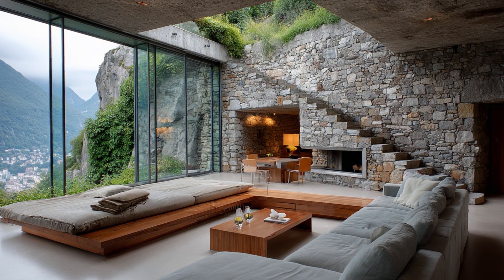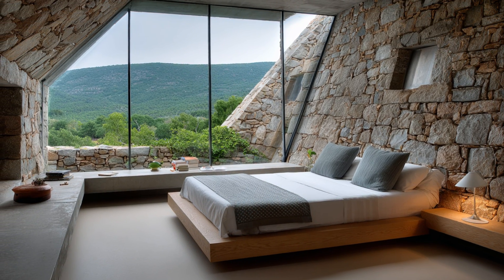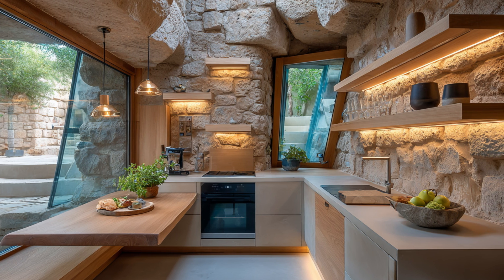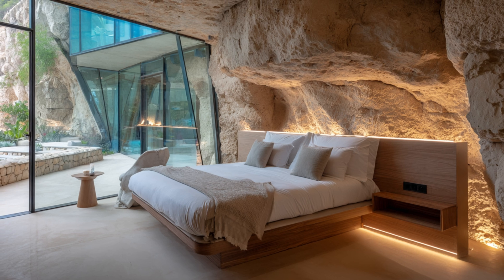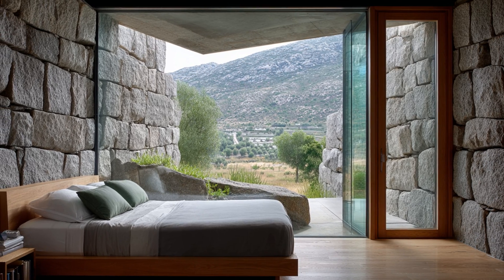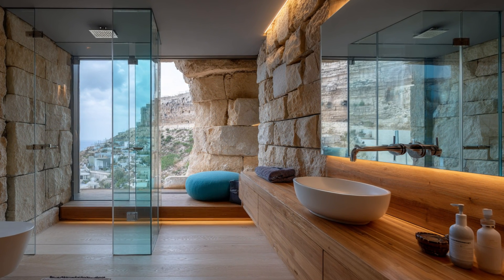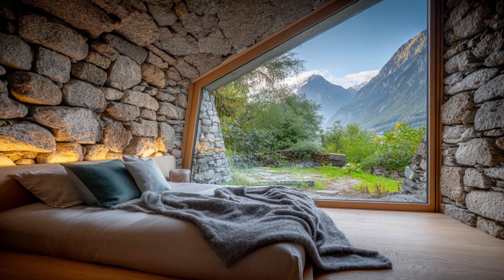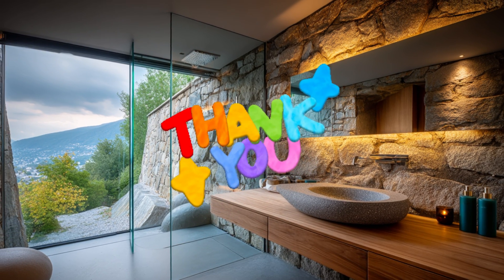How These Tiny Swiss Stone Houses Are Built Half Underground | Genius Hill Construction Techniques!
Ever wondered how those tiny Swiss stone houses—half hidden in the hillside with slanted roofs and infinity pools—are actually built? In this video, we reveal the full construction process step by step: from digging into steep slopes to building waterproof stone walls, integrating modern roofs, and creating cozy interiors underground. These are not just cute cabins—they're a masterclass in modern engineering, energy efficiency, and natural harmony.

We’ll explore:
0:00 Intro
0:45 Foundation and slope preparation
6:50 Stone wall construction and roof system
13:20 Interior design, ventilation, and finishing details
19:30 Final thoughts

Whether you're into tiny homes, Swiss architecture, or just love seeing how things are made, this is a video you won’t want to miss.